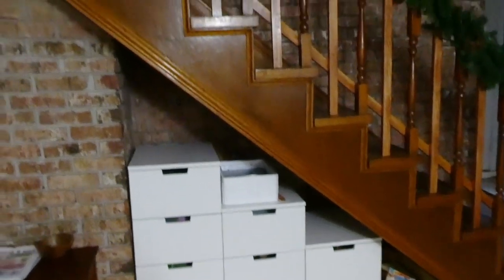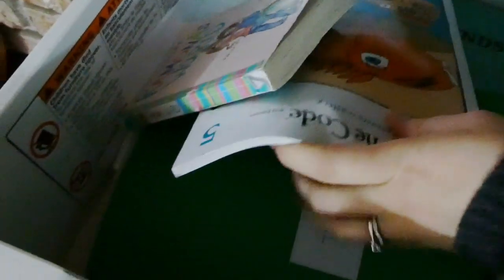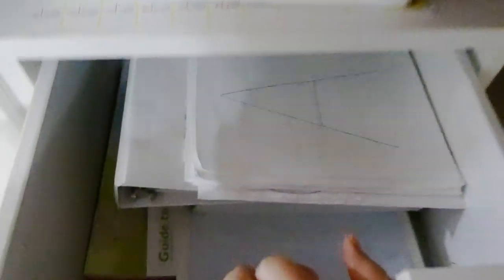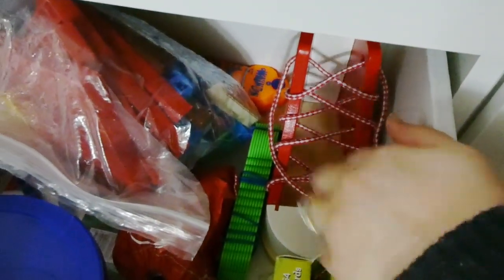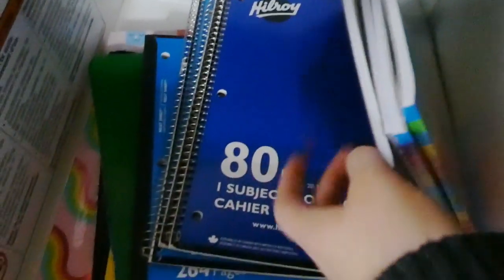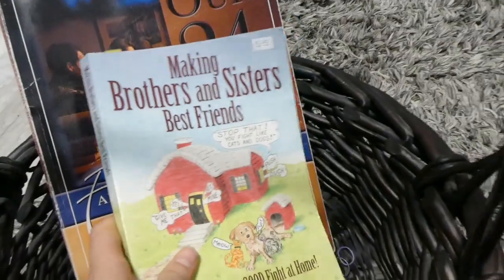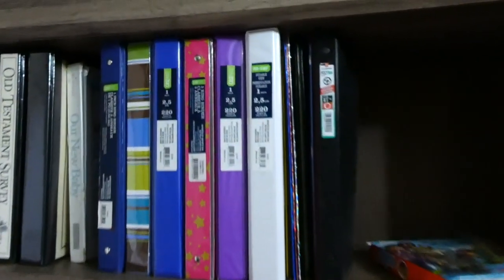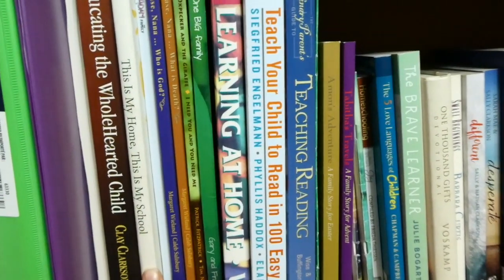HOMESCHOOL ROOM TOUR! | EASY ORGANIZATION & MINIMAL SPACE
Today I want to share with you how we organize our homeschool supplies, curriculum, books, etc in our new house! We don’t have a homeschool room, and we keep things very simple and minimal, but I’ll show you where we store everything.